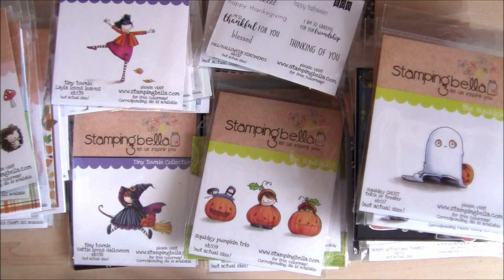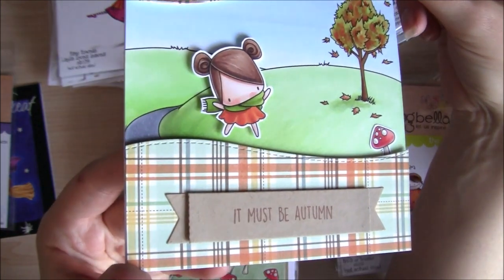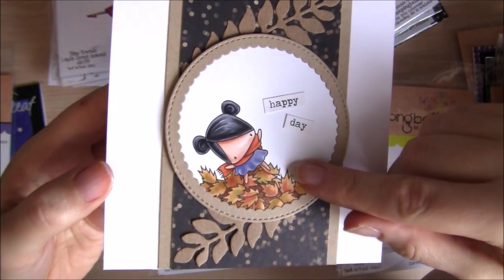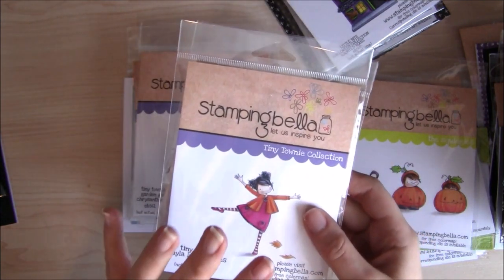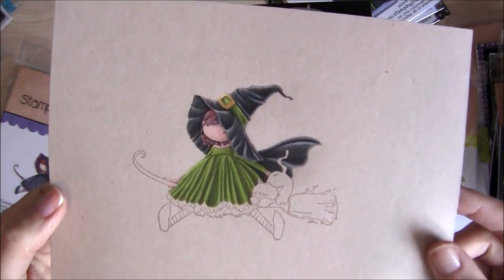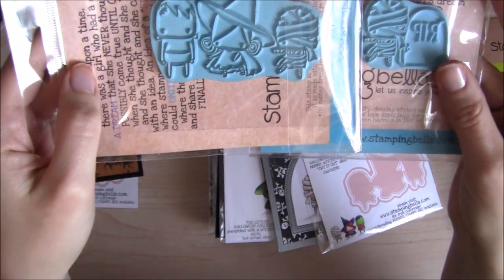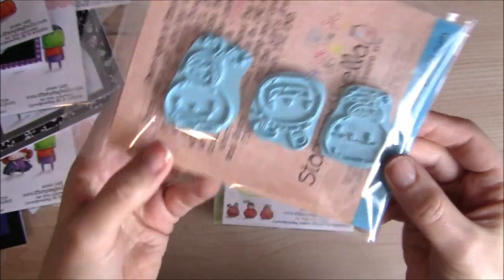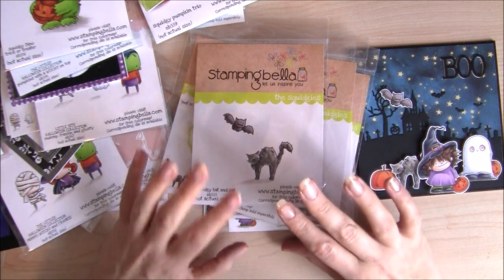Stamping Bella Fall 2017 Release Stamp & Die Haul & Cards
A look at the entire range of products from the Fall 2017 release at Stamping Bella.